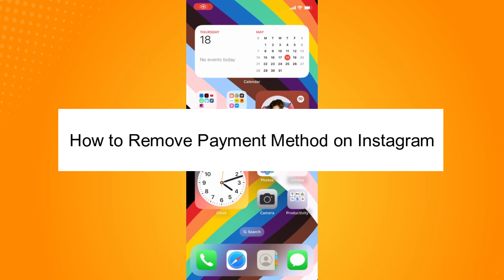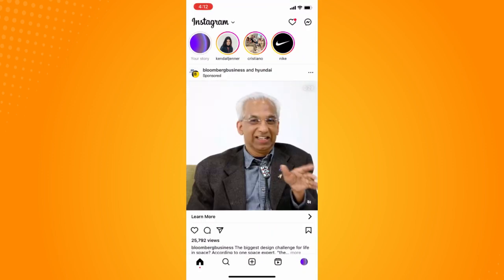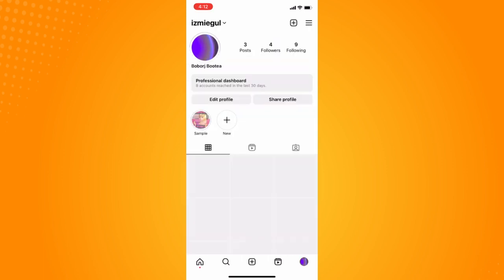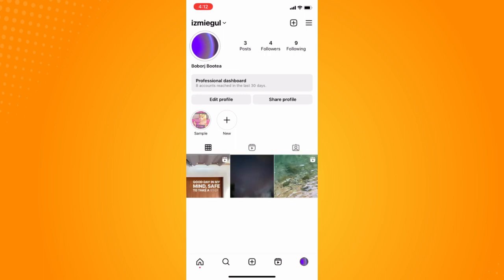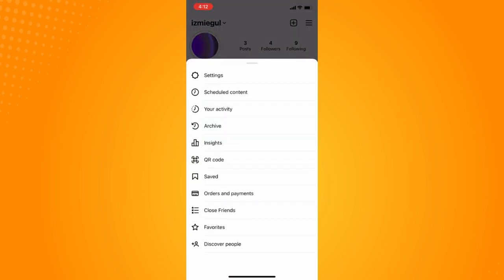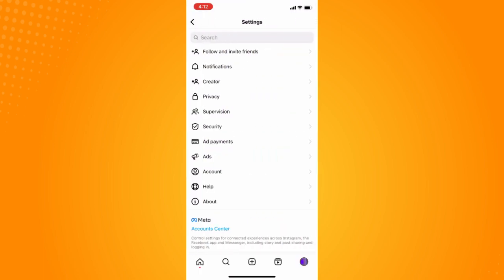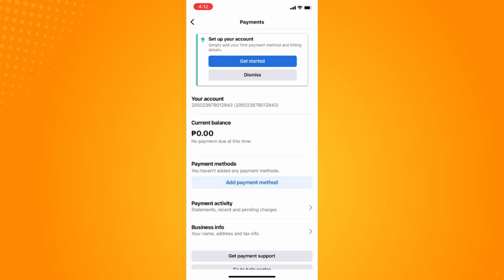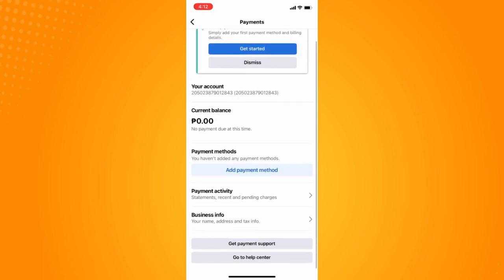How to Remove Payment Method on Instagram (2023)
Learn‎‎‏‏‎ ‎How to Remove Payment Method on Instagram

In this video I will show you‏‏‎ ‎how to remove payment method on instagram